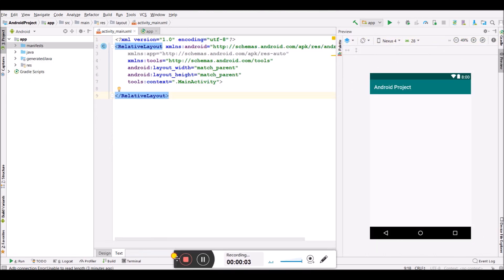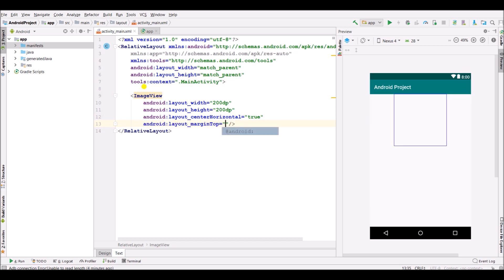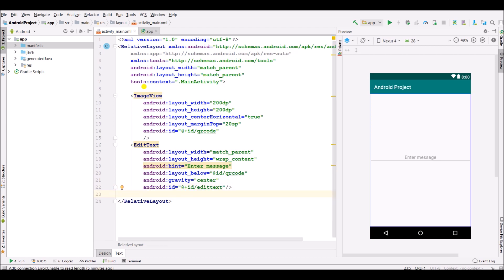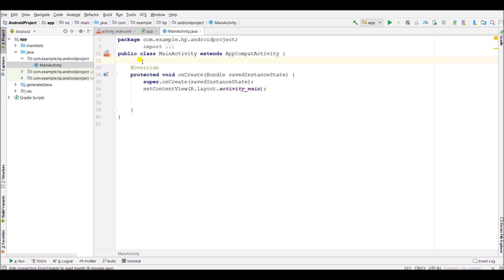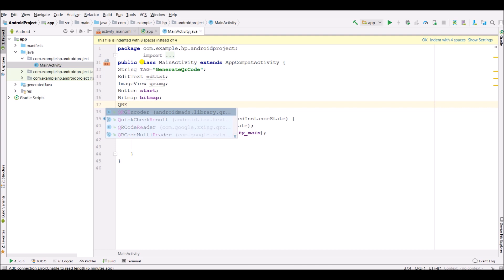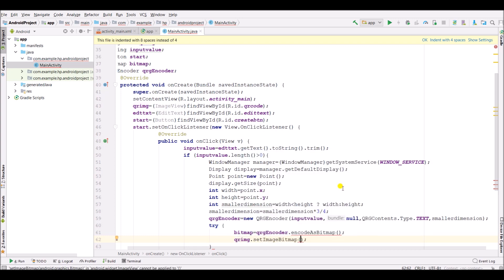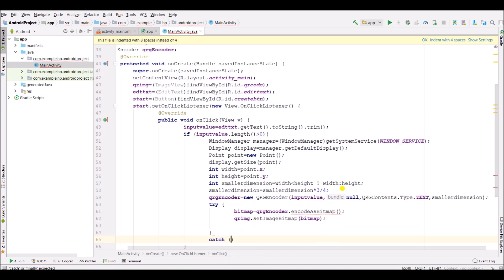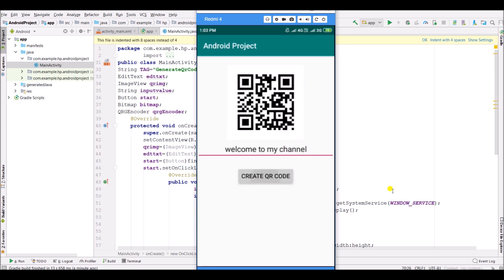How to Create QR Code Generator for Android App in Android Studio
Add below dependancy in your Buidl.Gradle file:

    implementation 'androidmads.library.qrgenearator:QRGenearator:1.0.3'